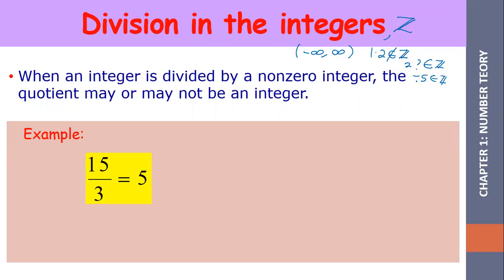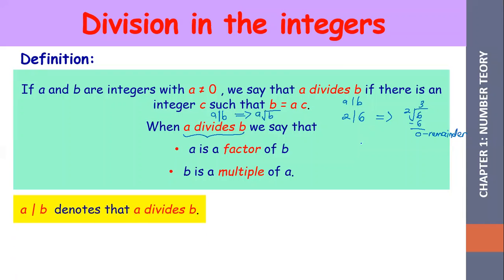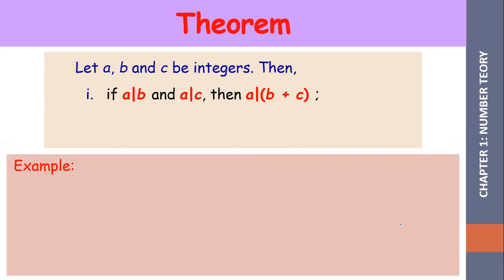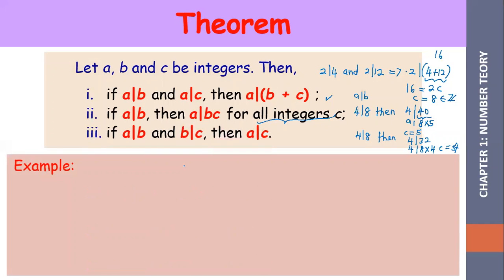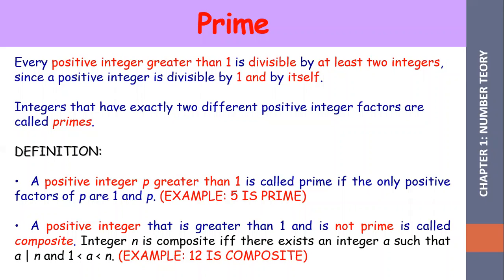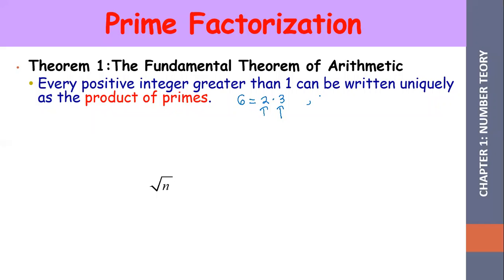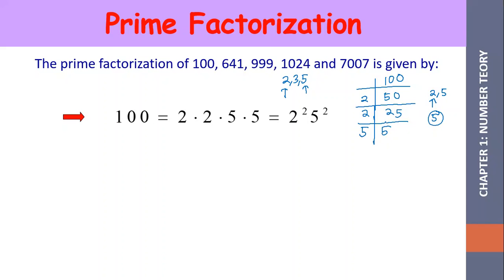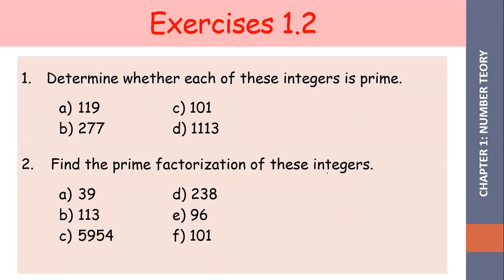Number Theory - Part 2